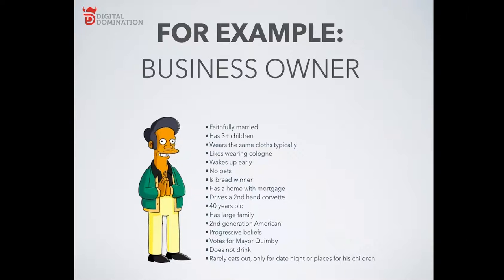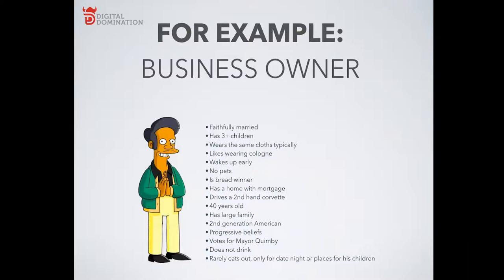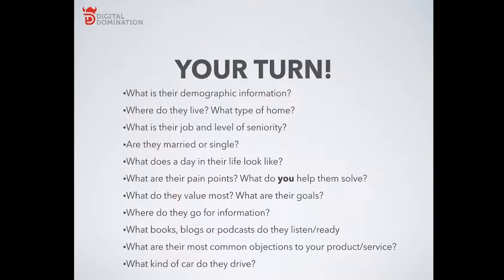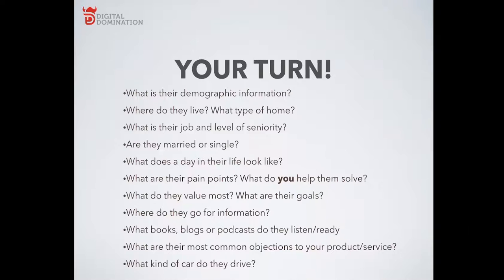How to Build your Ideal Customer Persona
Digital Marketing expert Eric Sharpe breaks down how entrepreneurs and business owners successfully create a buyer persona or avatar.

Unlock the secret to effective marketing with our in-depth guide on creating buyer personas! 🎯

In this video, we dive into the essentials of crafting detailed buyer personas or ideal customer personas. Whether you're a marketer, entrepreneur, or business owner, understanding your target audience is crucial for driving success.

You'll learn:

What a buyer persona is and why it's important.
Key steps to gather data and insights about your customers.
How to segment your audience based on demographics, behaviors, and needs.
Tips for identifying pain points and motivations of your customers.
Best practices for creating accurate and actionable buyer personas.